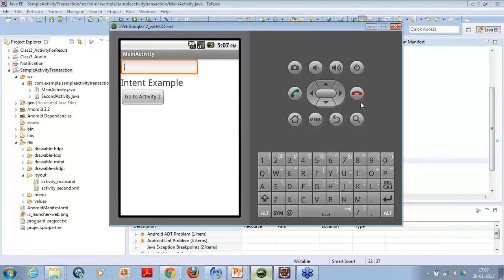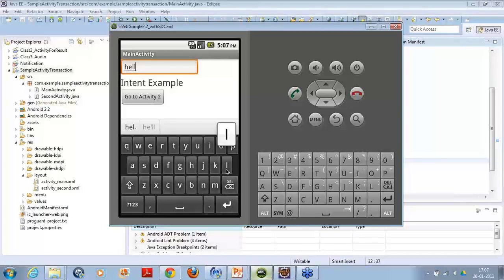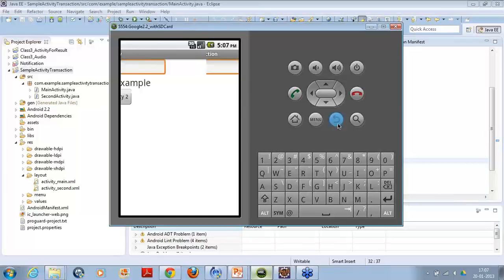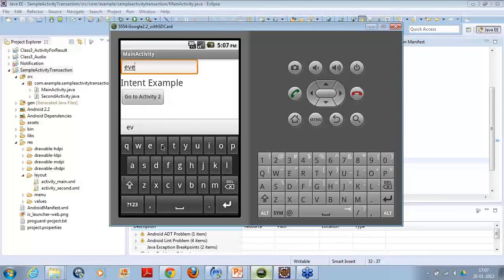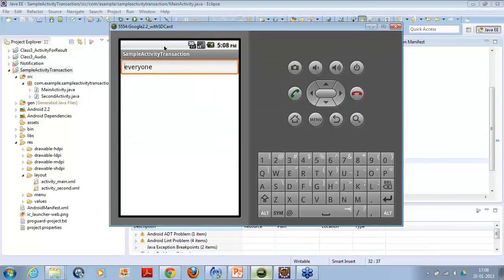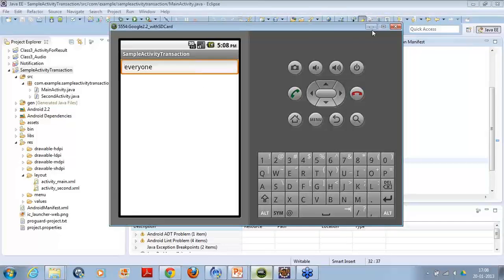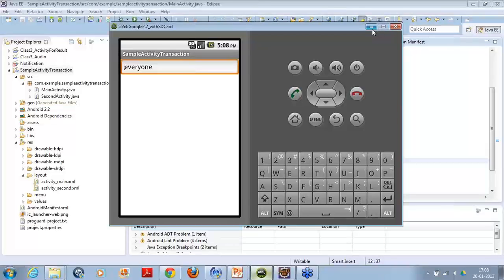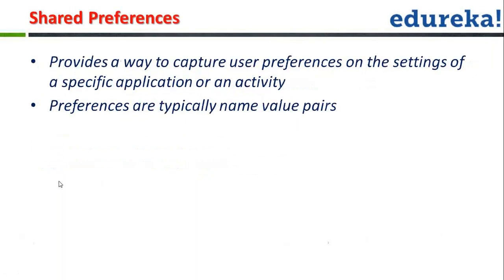Android Tutorial-Testing On Emulator (part-7).mp4 | Edureka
The Android SDK includes a mobile device emulator — a virtual mobile device that runs on your computer. The emulator lets you develop and test Android applications without using a physical device.

The Android emulator mimics all of the hardware and software features of a typical mobile device, except that it cannot place actual phone calls. It provides a variety of navigation and control keys, which you can "press" using your mouse or keyboard to generate events for your application. It also provides a screen in which your application is displayed, together with any other active Android applications.

To let you model and test your application more easily, the emulator utilizes Android Virtual Device (AVD) configurations. AVDs let you define certain hardware aspects of your emulated phone and allow you to create many configurations to test many Android platforms and hardware permutations.

Once your application is running on the emulator, it can use the services of the Android platform to invoke other applications, access the network, play audio and video, store and retrieve data, notify the user, and render graphical transitions and themes.

The emulator also includes a variety of debug capabilities, such as a console from which you can log kernel output, simulate application interrupts (such as arriving SMS messages or phone calls), and simulate latency effects and dropouts on the data network.